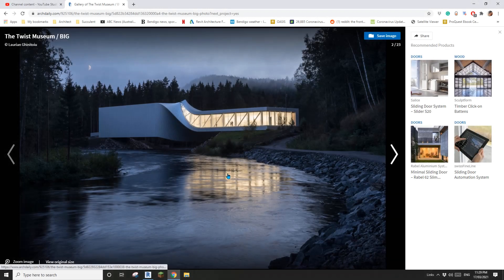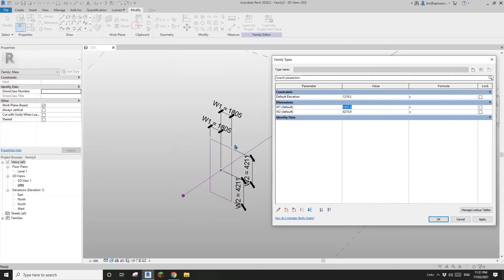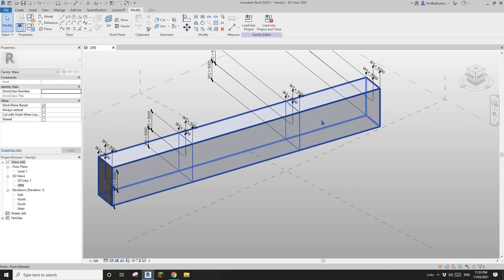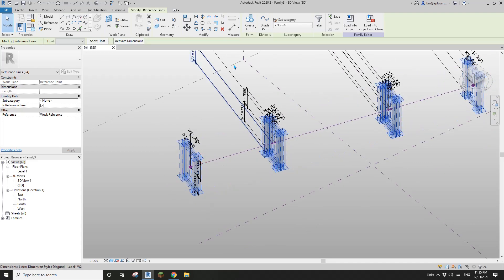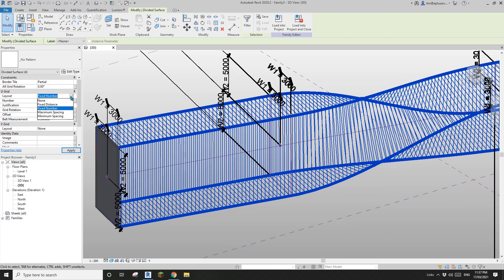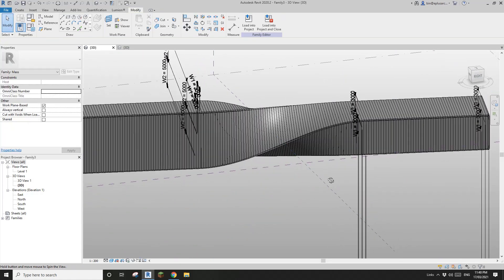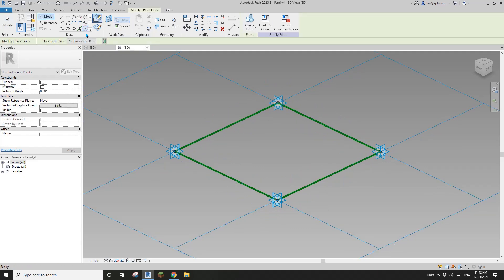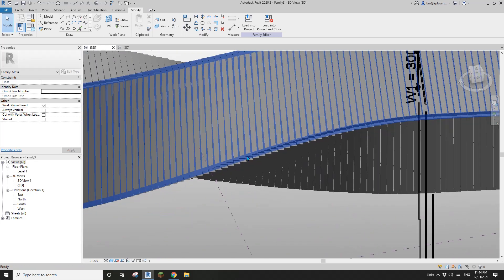Everyday Revit (Day 365) - Mass and Pattern Based Family Exercise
Quite simple if you know the tricks.